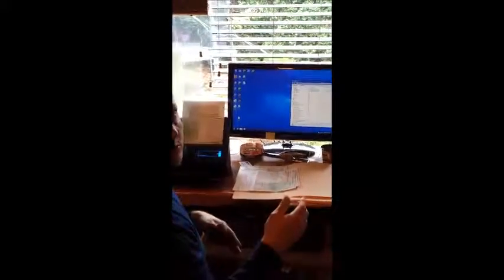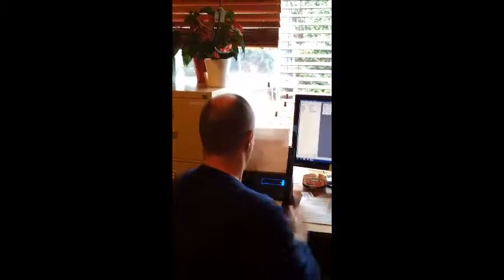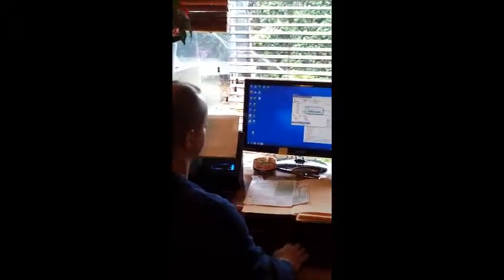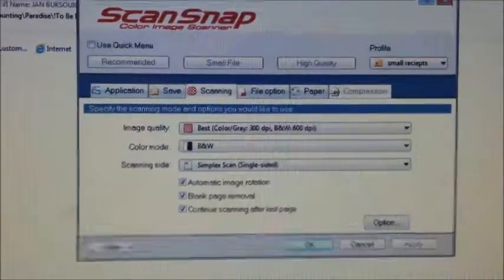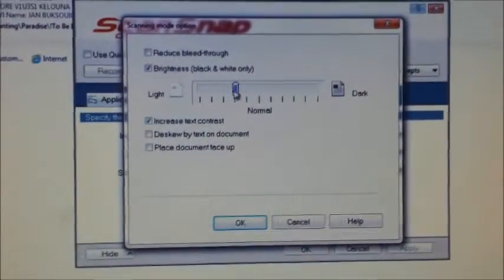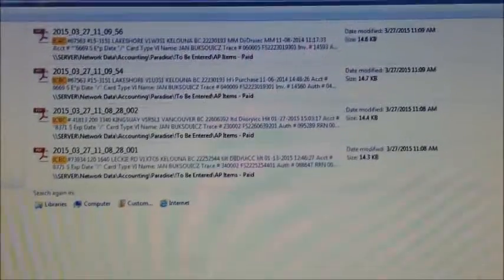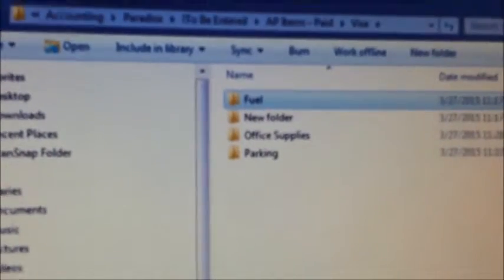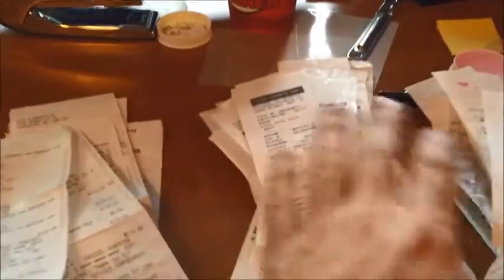How To Easily Sort Scan Your Accounting Documents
In this video, you will learn how to easily sort your accounting documents so when you scan them, they are automatically saved in the right folder.

The Bookkeeping Automation offers accounting software that has all the advantages of cloud computing that could be easily integrated with your desktop accounting solution. to learn more about their software or to leverage their artificial intelligence platform.